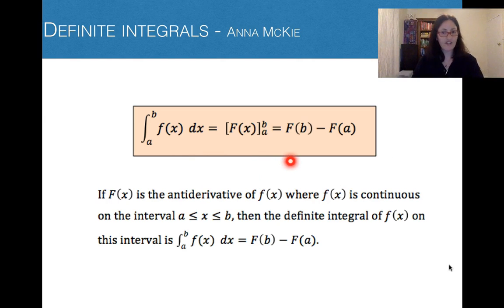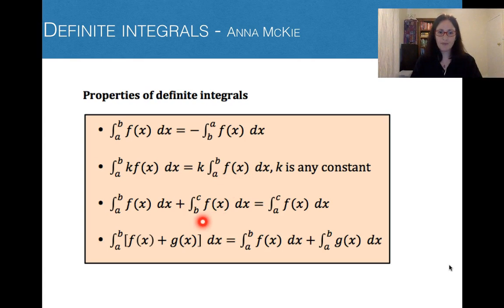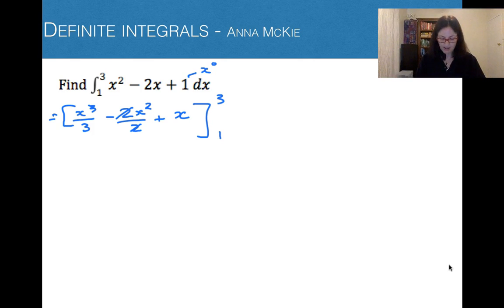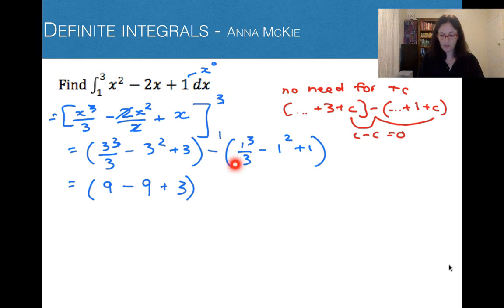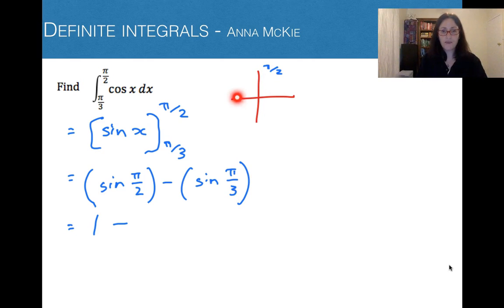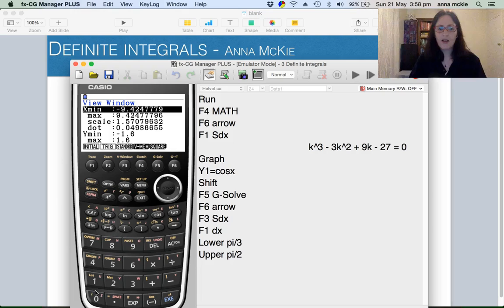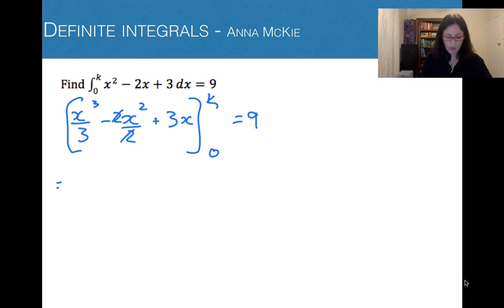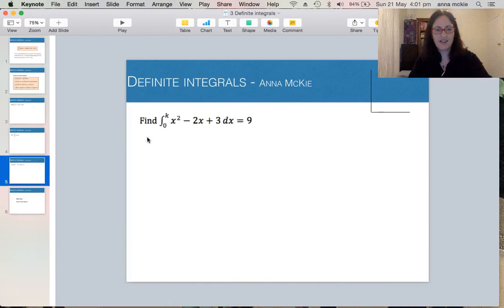4G Definite Integrals